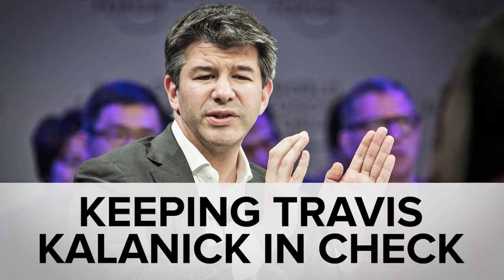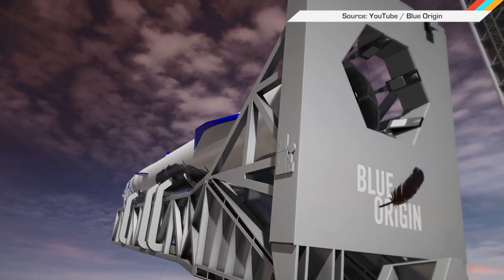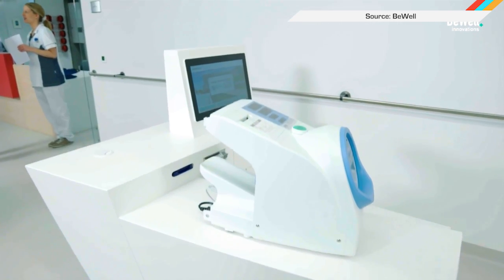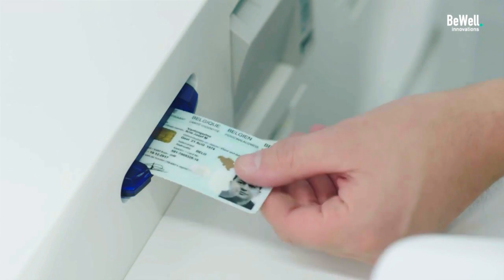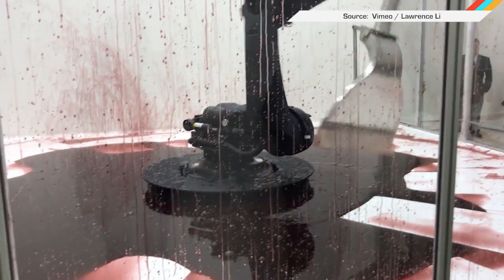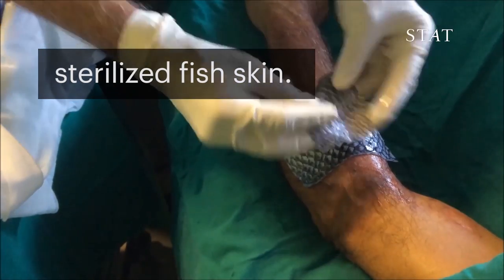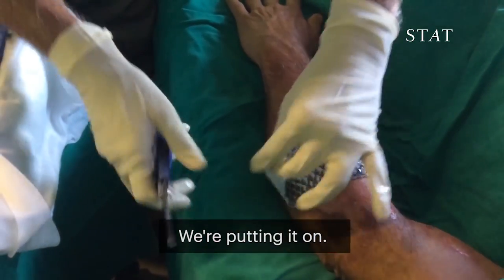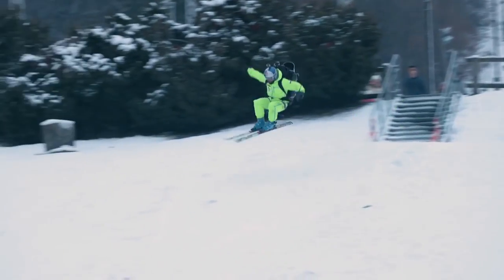Roving robots measure health vitals | ICYMI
Today on In Case You Missed It: Belgian company BeWell has created an automated roving kiosk that assists doctors and nurses in admitting and testing patients. The robot kiosk, called the Wellpoint system, can measure a patients weight, pulse and pulse oximetry four minutes faster than a human can -- and it will automatically update digital medical records once the tests have been performed. It can also guide patients through standard intake questions via a touchscreen interface, to help make admissions go faster. BeWell is looking into the possibilities of also connecting blood sugar monitors to the kiosk, to allow diabetic patients to share their testing data to the records.

Meanwhile, Brazilian doctors have found an unlikely aquatic ally in a common fish species, the tilapia, whose skin has been repurposed to treat burn victims. While animal skin is often used to treat burns, this marks the first time that a fish skin has been utilized for the purpose -- and the trials have been quite successful so far. The skin is turned into an odorless bandage via a sterilization process, then applied directly to second and third-degree burns where it can remain throughout the healing period. Because the bandage doesn't need to be changed as frequently, it reduces the risk of infection and cuts down on the healing time by preventing a loss of moisture and proteins from the wound. As the fish farms generally throw the skins out, it's a sustainable, green solution as well.

As always, please share any interesting tech or science videos you find by using the ICYMI hashtag on Twitter for @mskerryd.